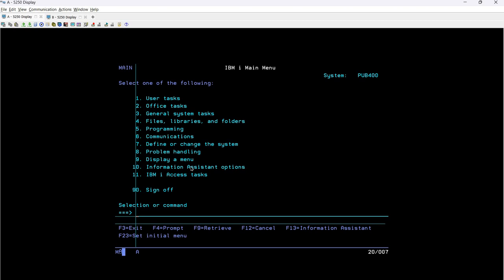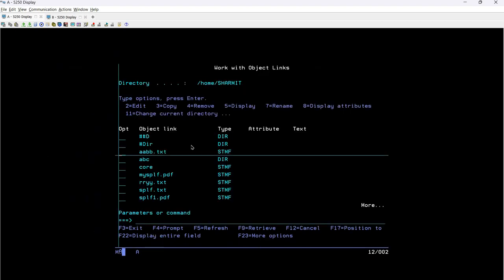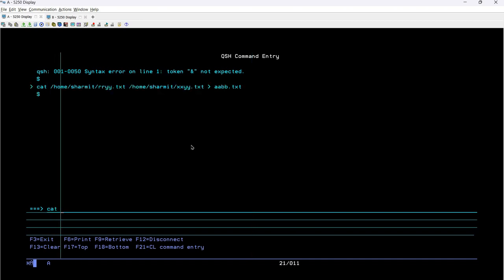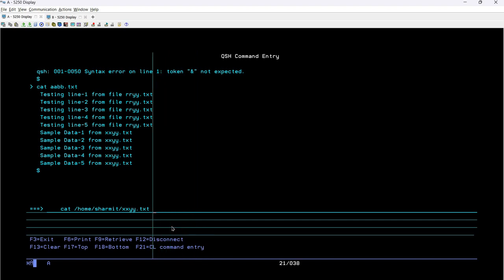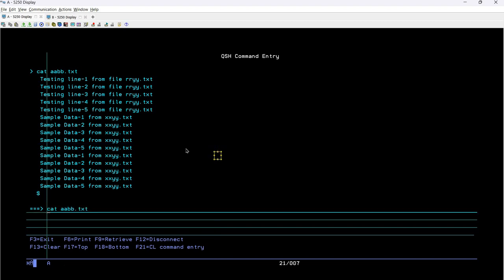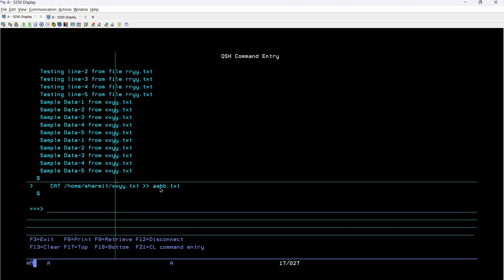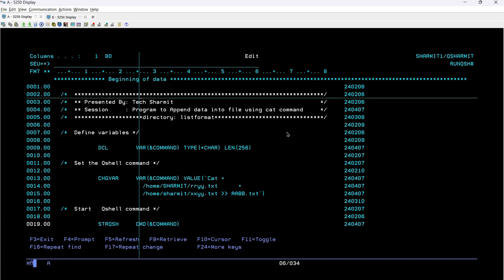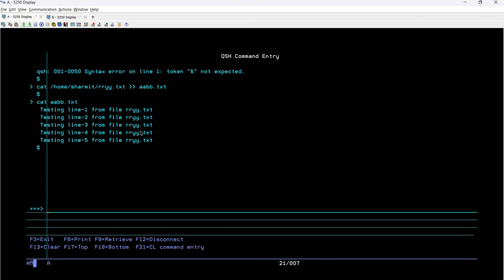cat command in qshell | appending output using cat command | IBMi Training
1. Process to append output using cat qshell command in ibmi training in english.

2. How to append file data using cat command in ibmi in english.

3. cat qshell command in ibmi in english.